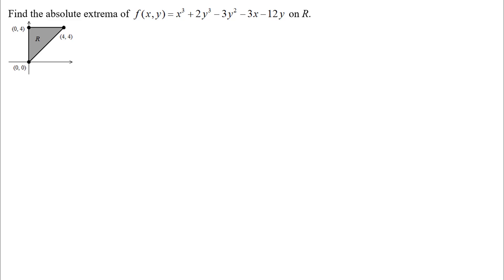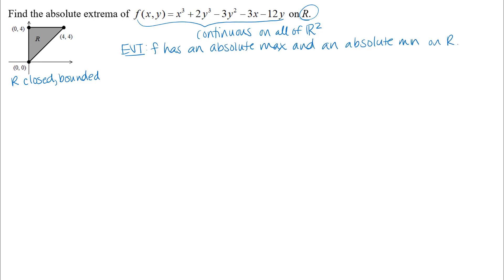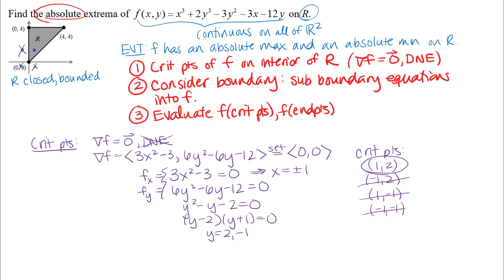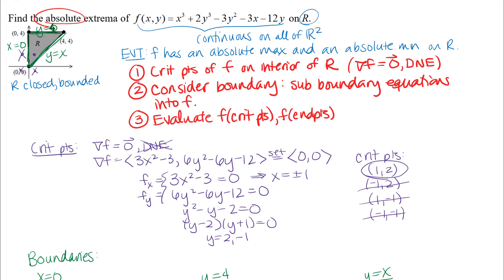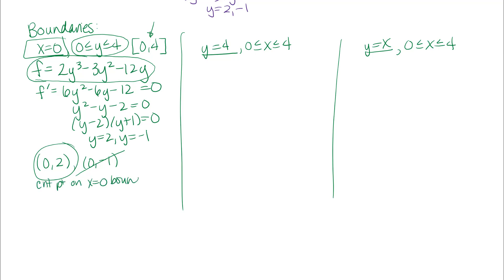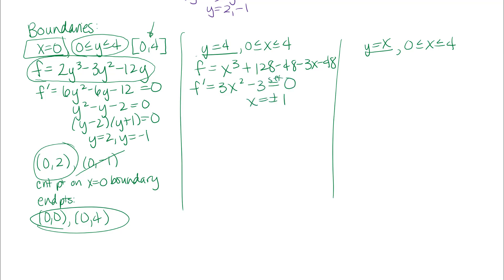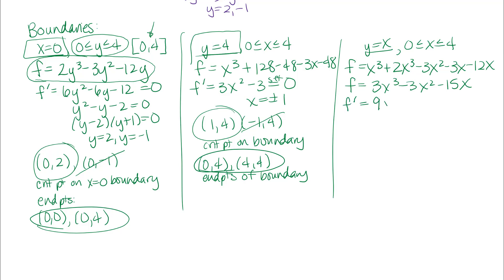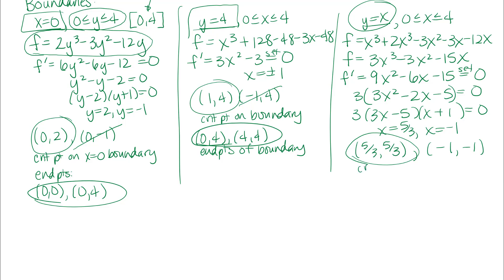Absolute Extrema Example for Multivariable Functions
Finding the absolute extrema of a multivariable function on a closed and bounded region.